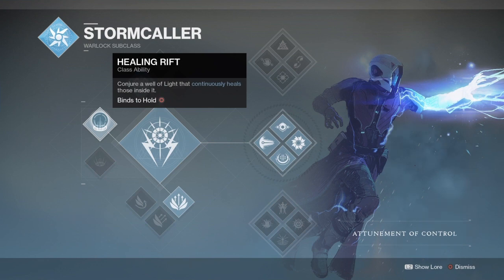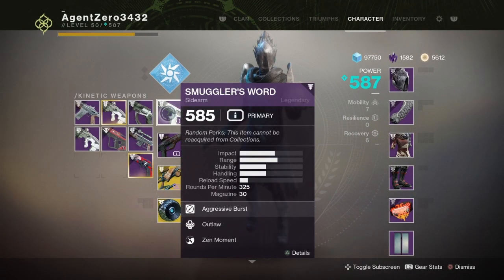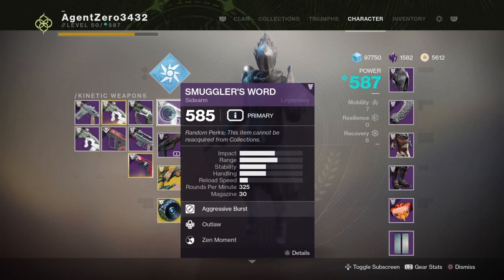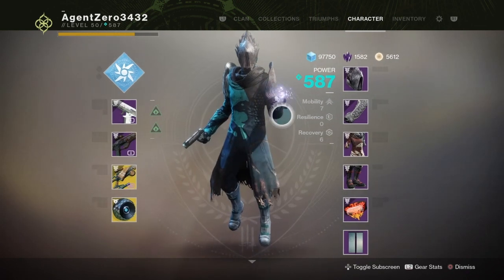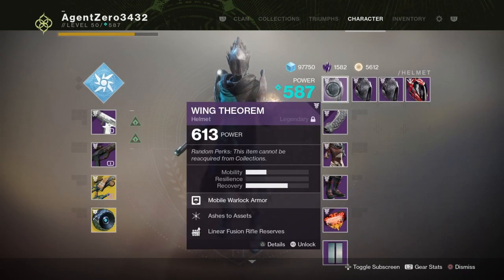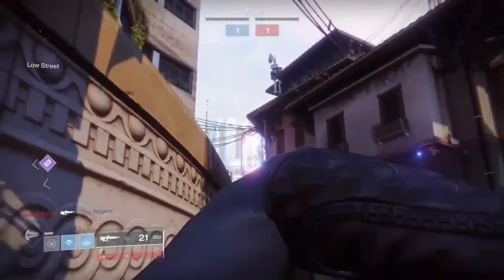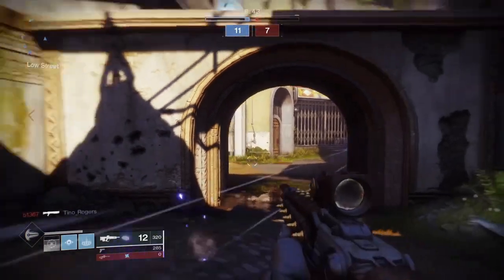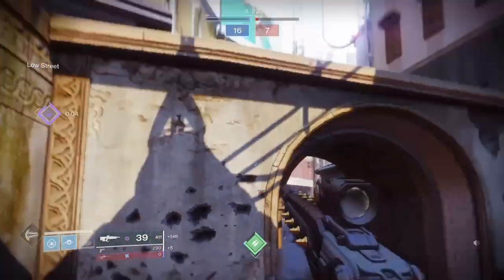Destiny 2 Forsaken | Warlock Stormcaller | No Mods PVP Build!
Trying to figure out what to use for an Attunement of Control PVP Build for the Warlock Stormcaller without any mods? Check out this video to see my build!